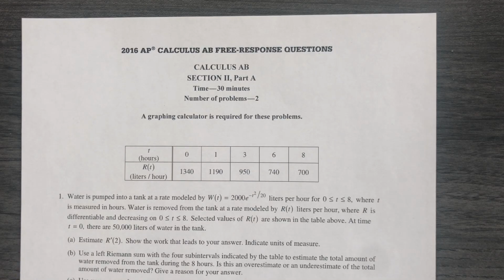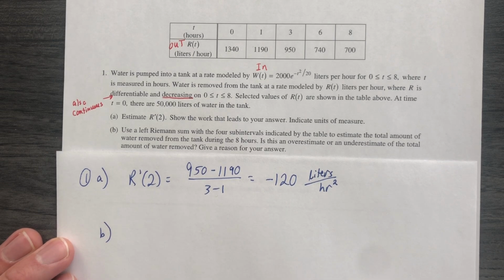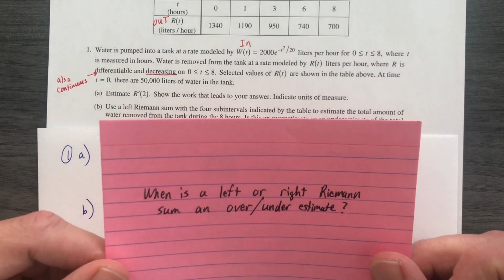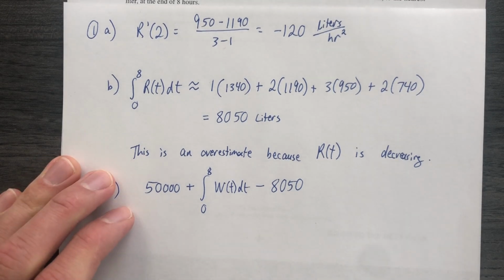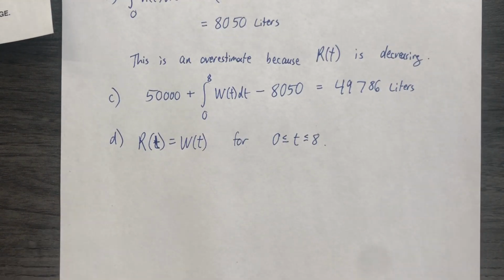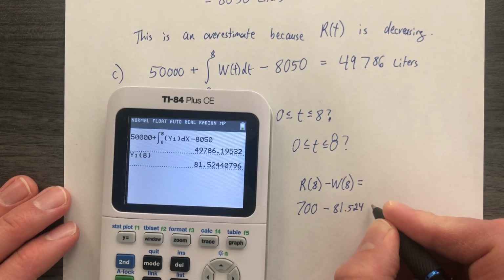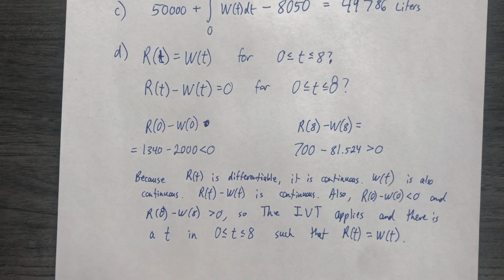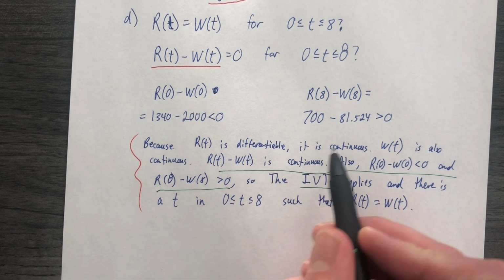2016 AB Calculus FRQ, #1